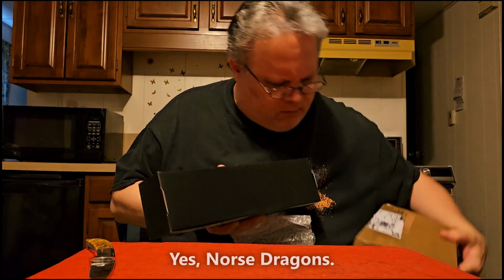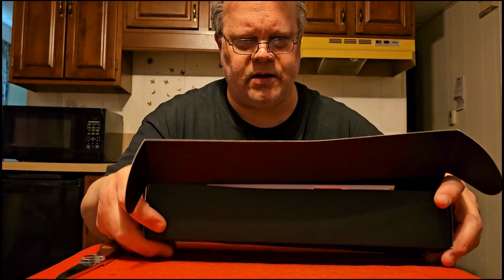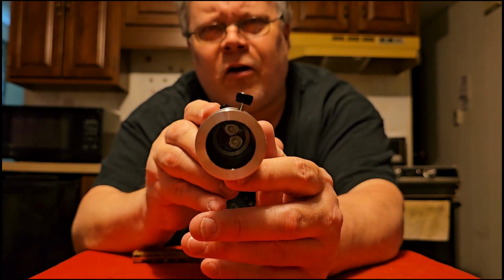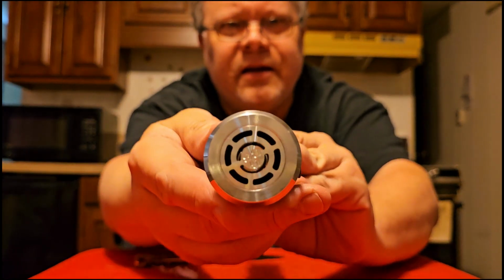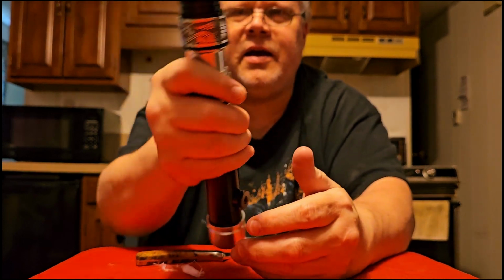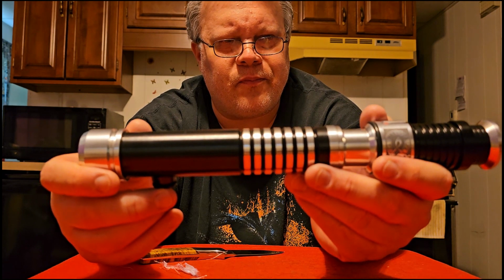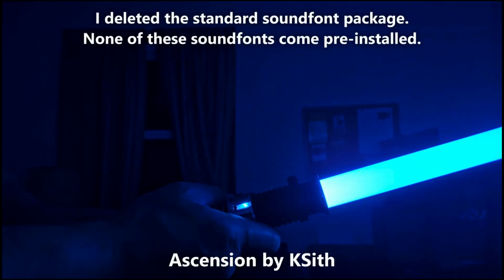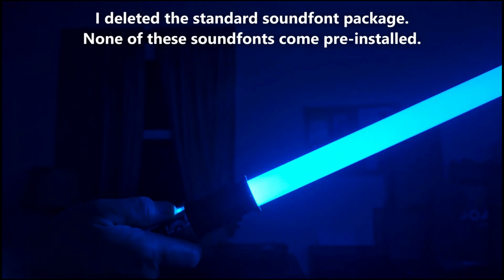DPIB's Genesis Custom Sabers Ascend unboxing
Ah, here it is at last... the final piece to my Genesis Custom Sabers puzzle.

The Ascend.

Filled with CFX and utilizing an RGB set-up in order to maximize blade lightness, this will be an IDEAL practice saber. it's very well balanced, and very comfortable to wield. You can acquire one here, if you so choose:

Saber prep and ship time was a less than two weeks. That is amazing for a saber of this quality!

I thank you very much for watching and sticking with my channel through my extended hiatus. Until next time MTFBWY eternally and ALWAYS!